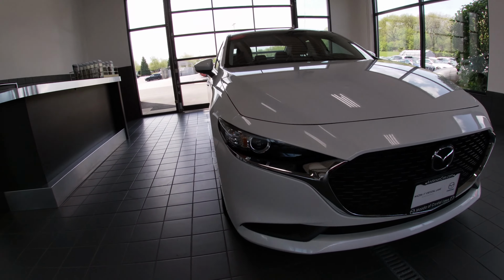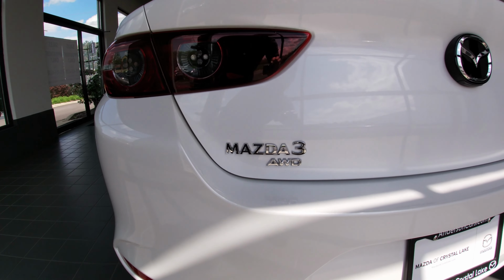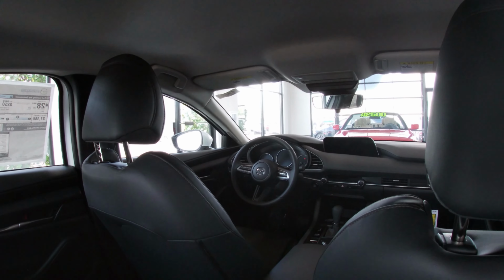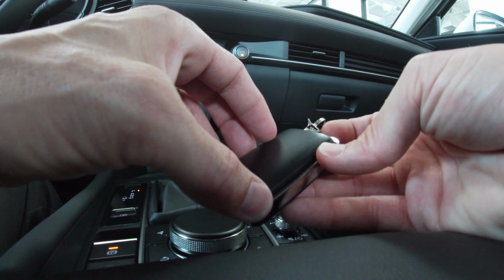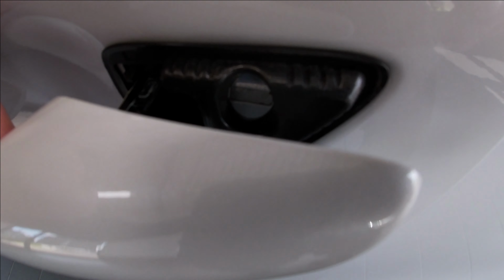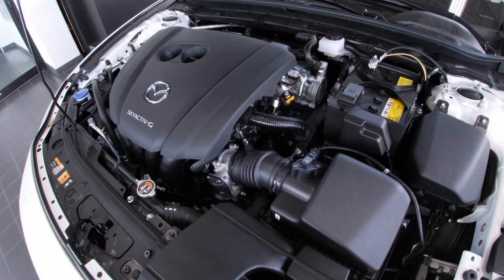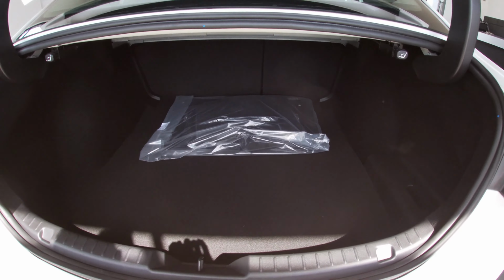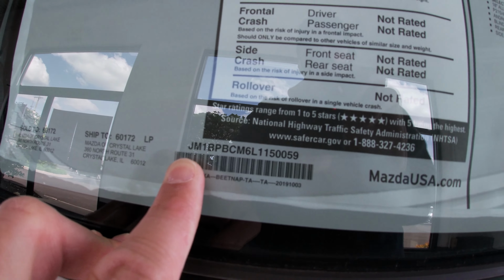2020 Mazda 3 Select Quick Review with James Orton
What do you get for 25,000 in the Mazda 3 lineup? We take a look at the Select Package offered in the Mazda 3 Sedan. Safety, Storage, Style and other details in the Showroom at Mazda of Crystal Lake with James Orton